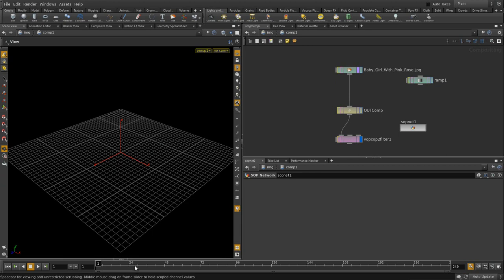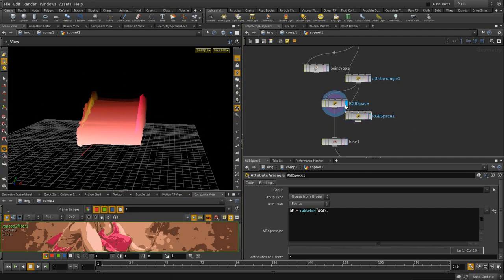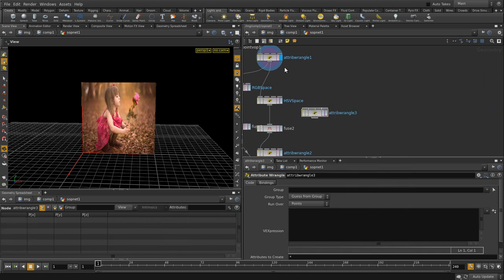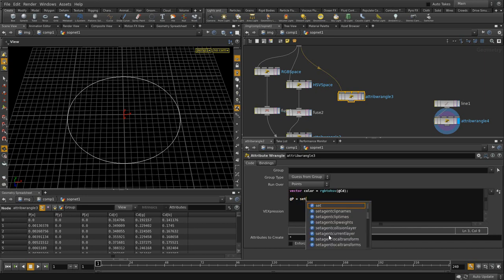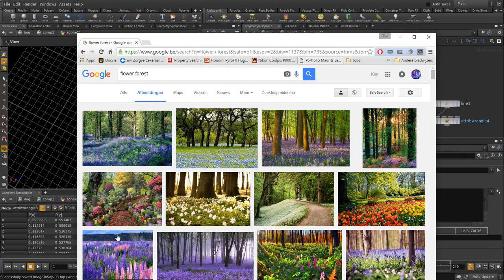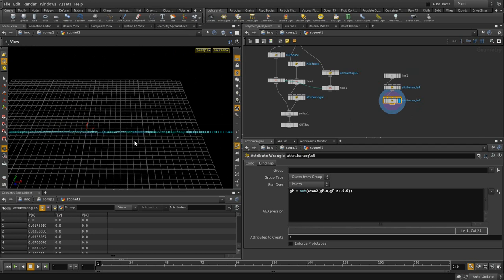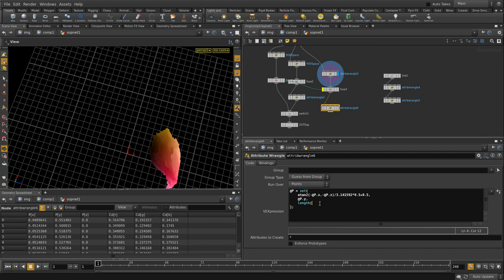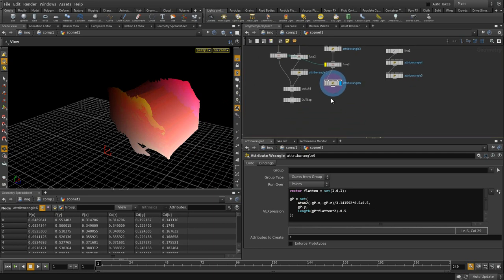CopFilterUsingSops 02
In this video I explain how to set up different color spaces that allow for different control when adjusting the image data.